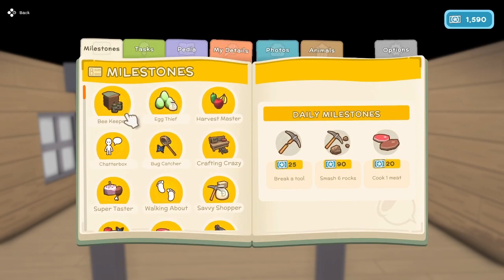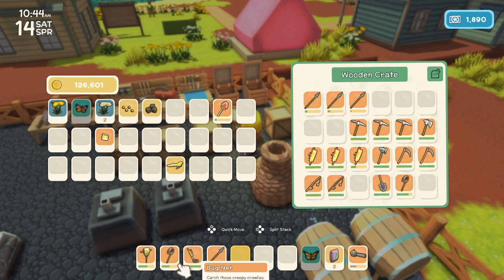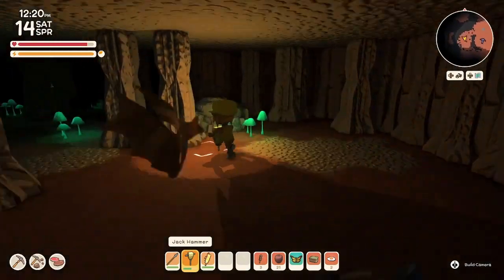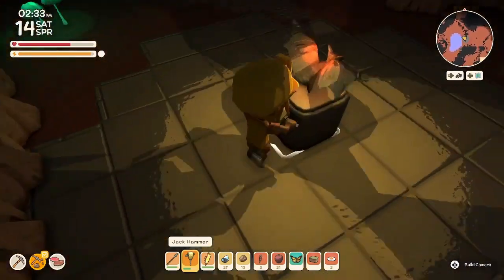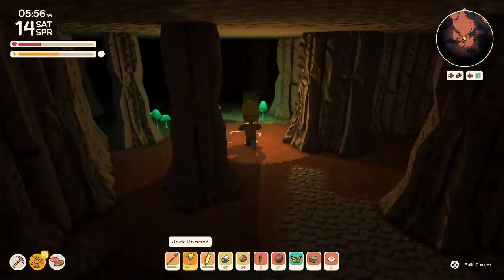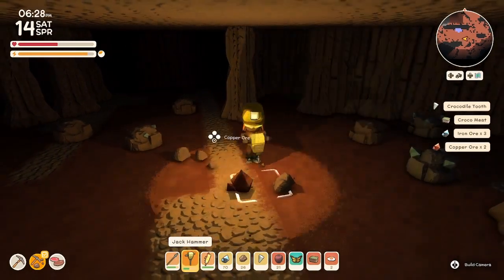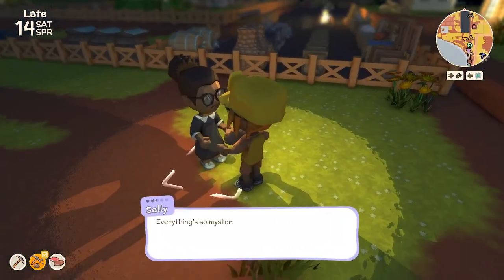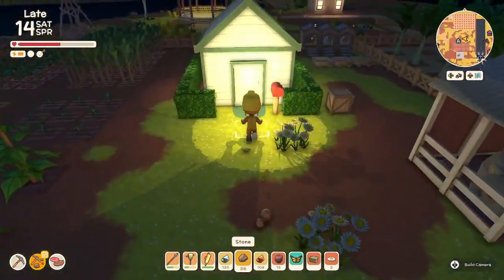Dinkum Episode# 98: Into the minds Iron Ore Haul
Daily Let's Play
Day (98)
Year 1 Spring 14